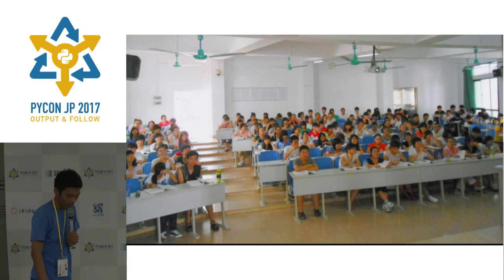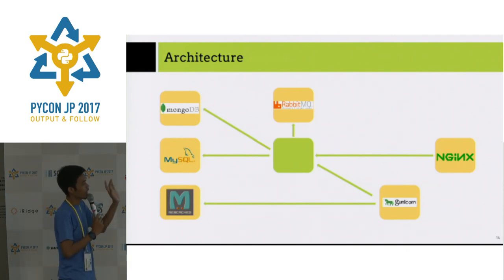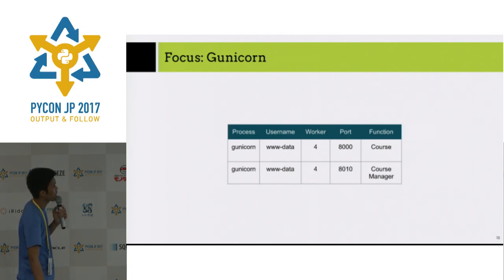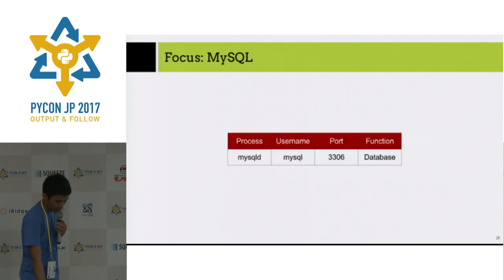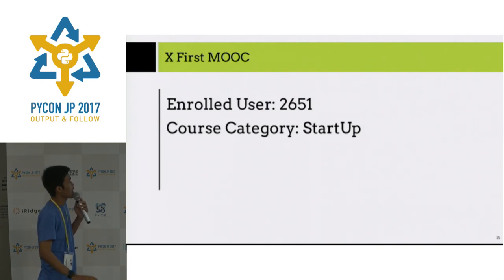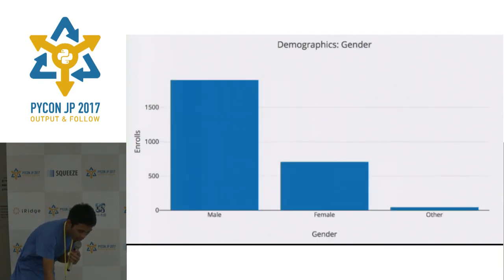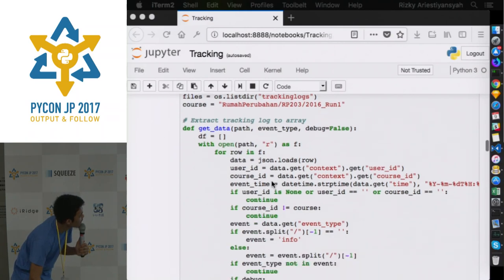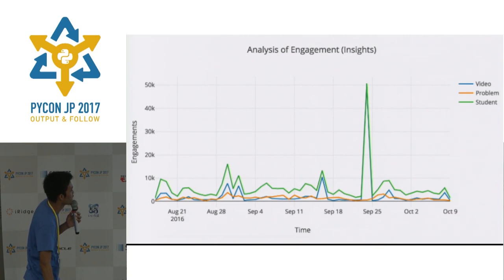Python: Super Power for Blended Learning (Rizky Ariestiyansyah) - PyCon JP 2017